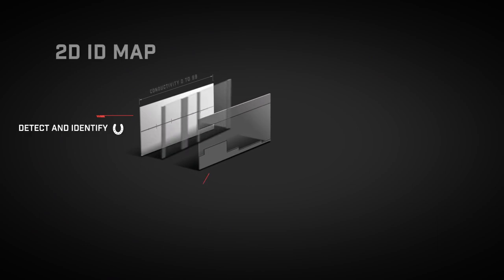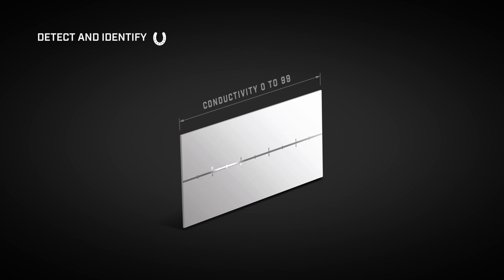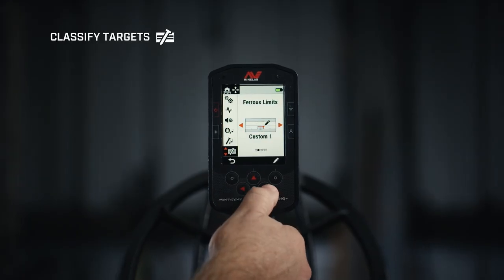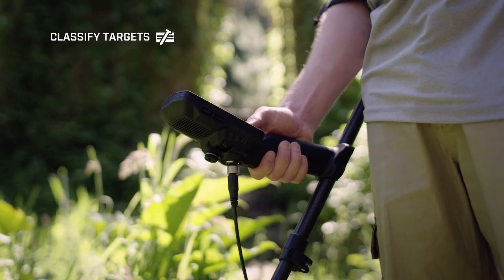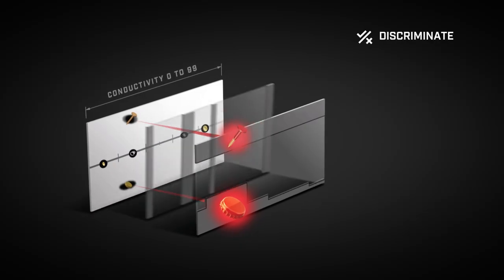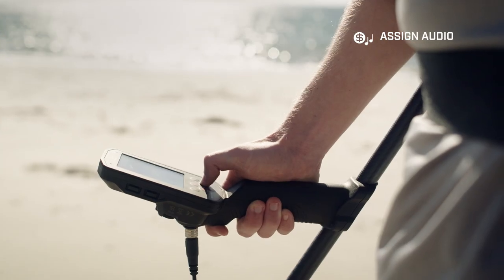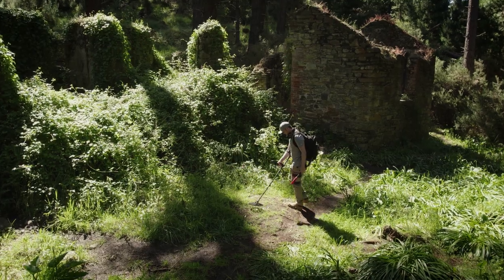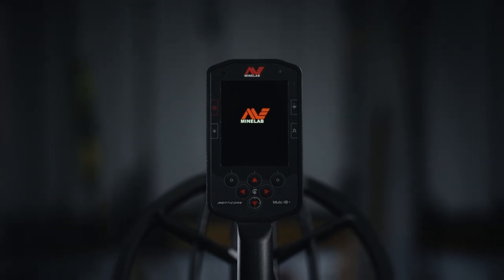Minelab MANTCORE: 2D ID MAP | Minelab Metal Detectors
| Performance Is Everything |